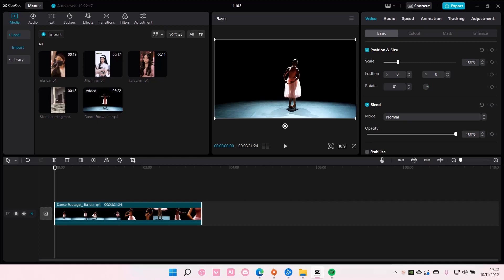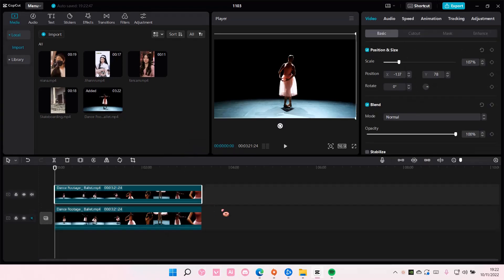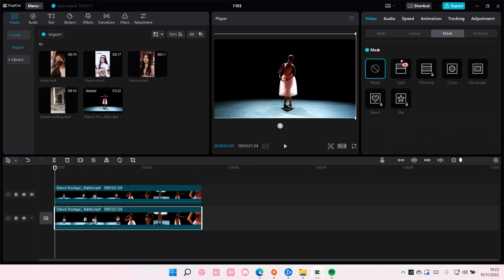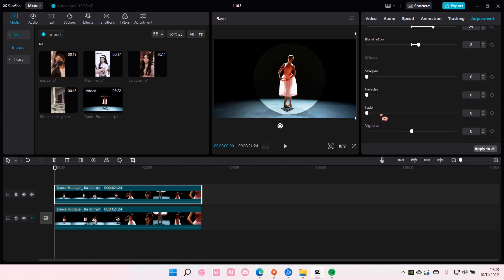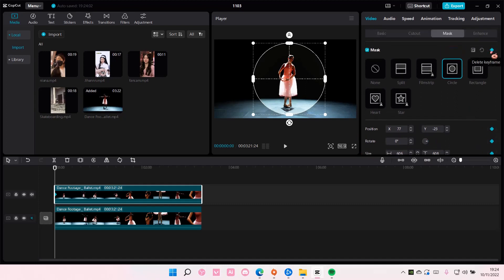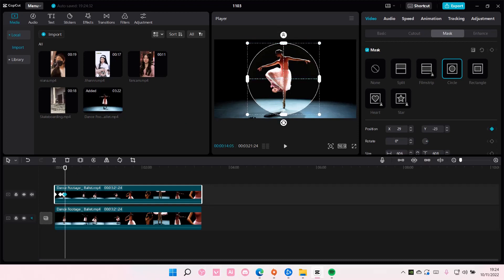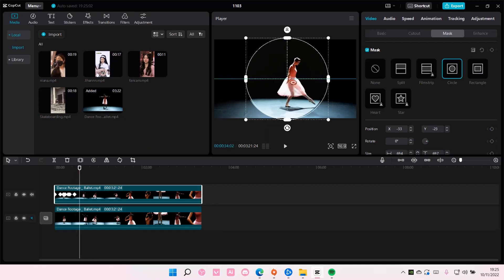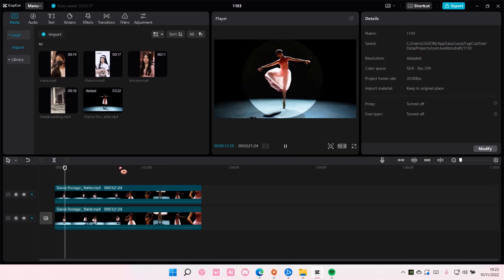NEW TREND Spotlight Video Edit Tutorial On CapCut PC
Learn how you can create a spotlight video edit on CapCut PC by watching this video.